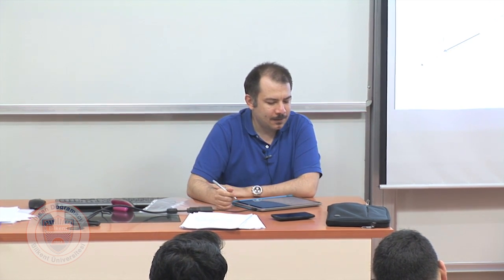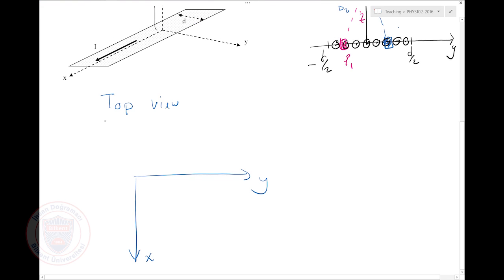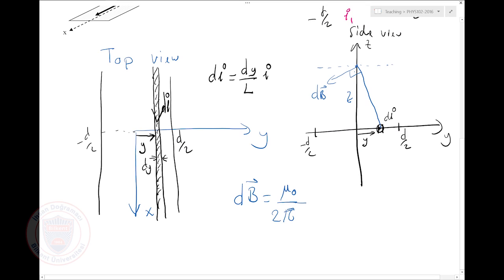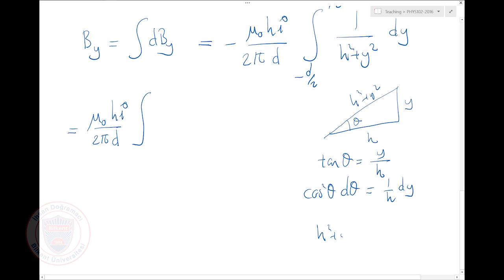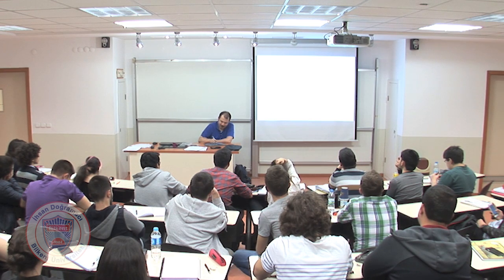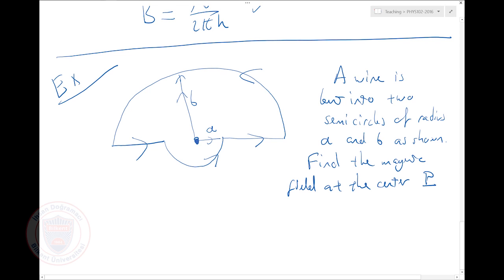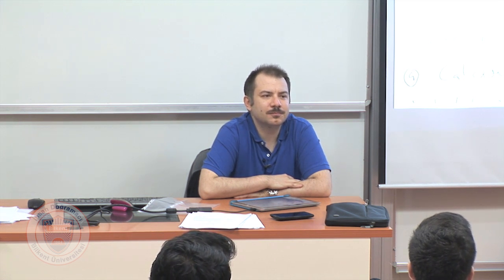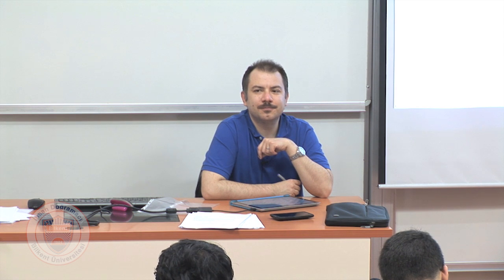General Physics II - Lecture 28 (PHYS 102)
Lecture 28: Biot-Savart Law Examples